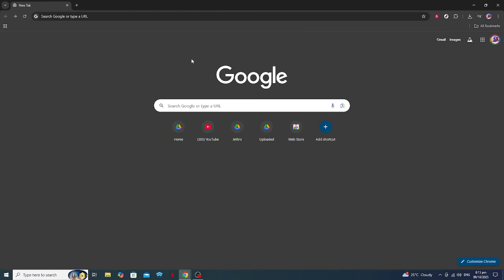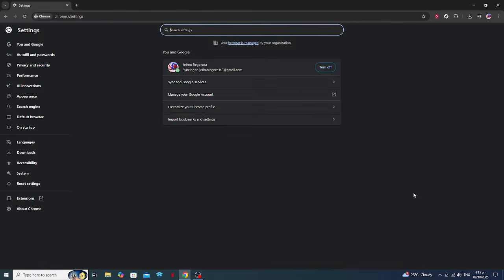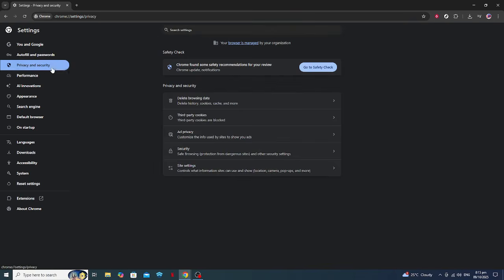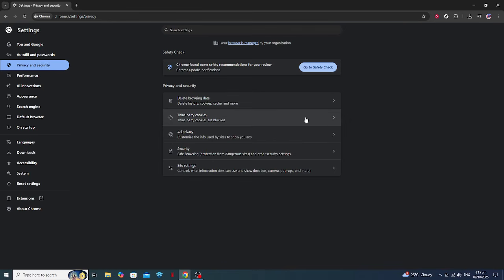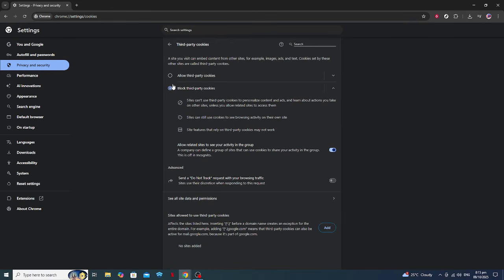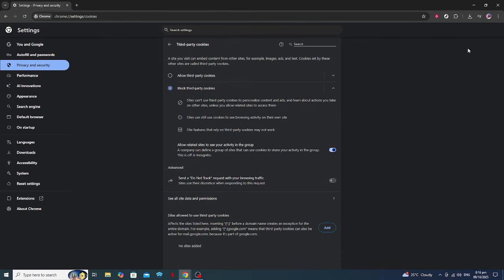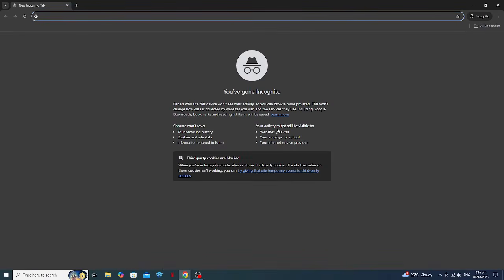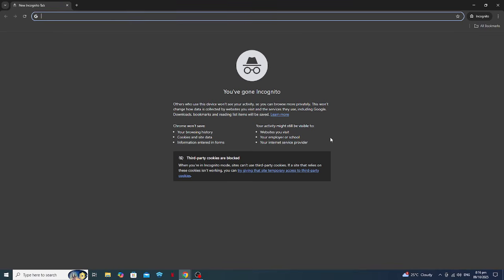How To Stop Saving Browsing History On Google Chrome [2025 Guide]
In today's video we cover: stop browsing history, Google Chrome tips, clear Chrome history, disable history saving, privacy settings Chrome, browsing history tutorial, Chrome history guide, manage Chrome privacy, web history settings, internet privacy tips, Chrome settings help, delete browsing data, online privacy tips, Chrome features explained, web browsing privacy, stop saving history, internet safety tips, Chrome for beginners, digital privacy guide